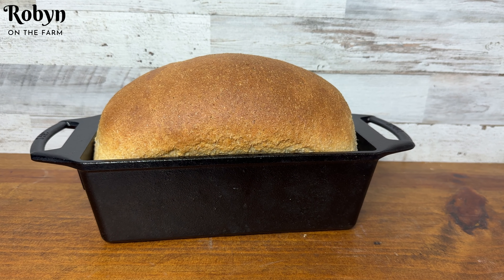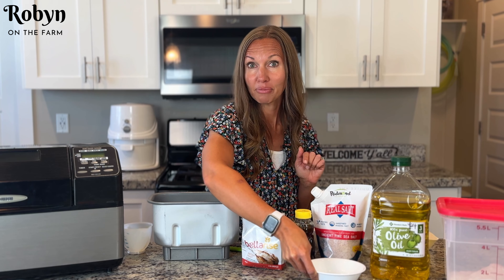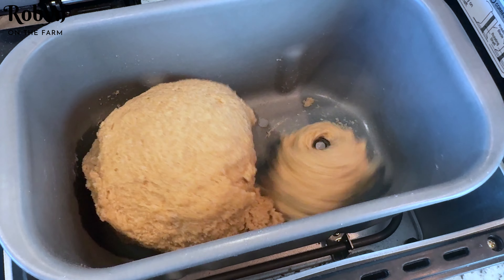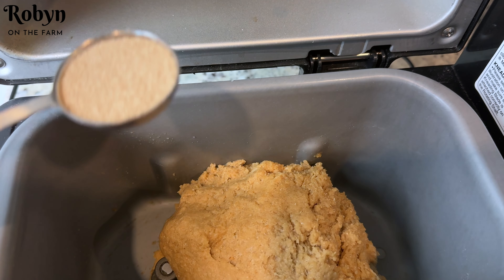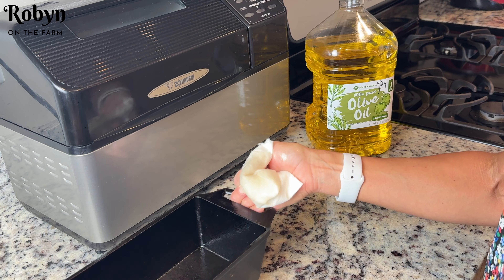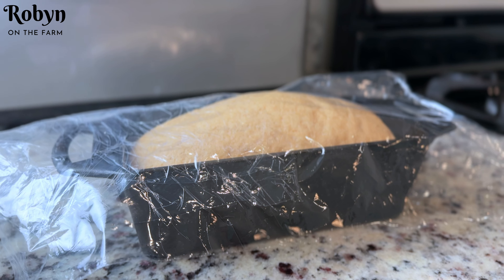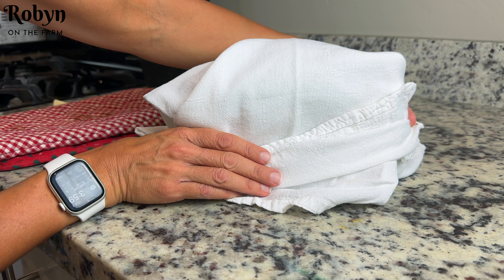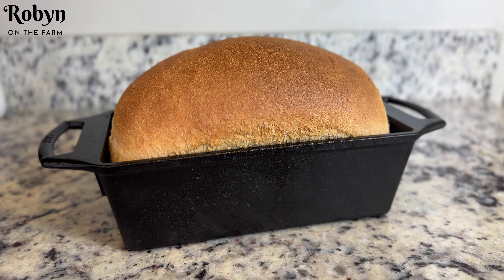Bread Machine Dough Cycle Fresh Milled Flour Soft Fluffy Sandwich Bread Recipe Honey Wheat Freshly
This bread machine dough cycle fresh milled flour honey whole wheat sandwich bread is so soft and fluffy! In this baking tutorial, I will show you exactly how to make this bread using both your bread machine dough cycle and the autolyse method for the softest whole grain bread possible!  This is a trick that I finally figured out, and I'm excited to share it with you today! Try it, I know you're going to be pleased!! Freshly milled flour (freshly ground wheat berries) offer so many health and nutritional benfits, you will feel great when you eat this "living" bread!

Used in this recipe:
Cast Iron Bread Loaf Pan
Wheat Grinder
My Bread Machine: My Bread Machine
Flour Storage Container
My favorite Bread Knife
Bread Bags
The Ove Glove
Tea towels for cooling
Red Wheat Berries
White Wheat Berries
Instant Yeast
5 Gallon Buckets for Wheat Berry Storage
Gamma Lids for Buckets

*Where I get my Wheat, Kamut, Einkhorn, Spelt, Rye, Oats, Barley, Millet, etc!

Recipe to Print and Share!

I love homemaking, homeschooling, homesteading, and being prepared! There was always the void of not being able to prep presecription antibiotics and medications until recently. Now, we have a Jace Case for each member of our family. If you'd like to have antibiotics & meds on hand in case of an emergency as part of your preparedness plan, check out